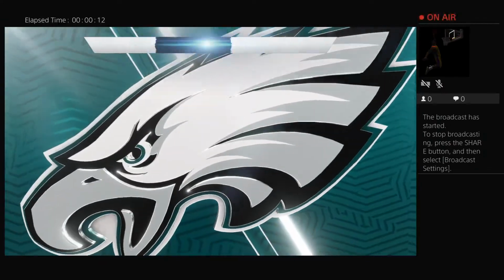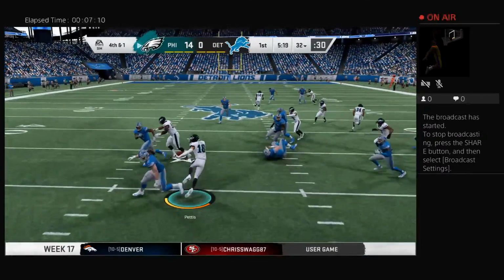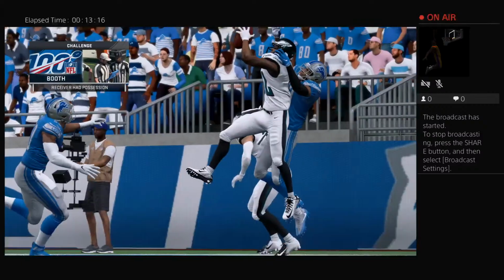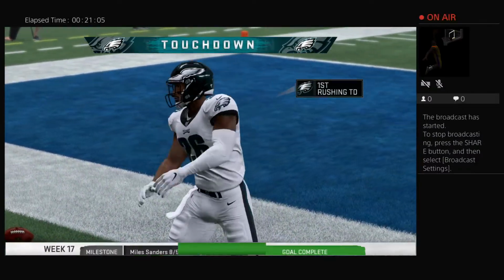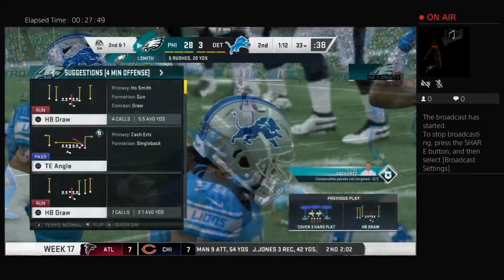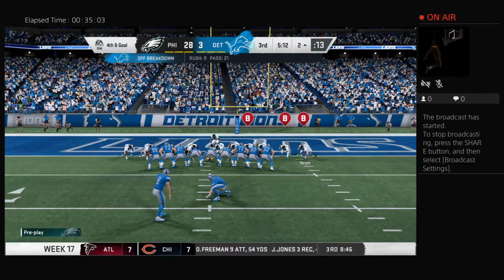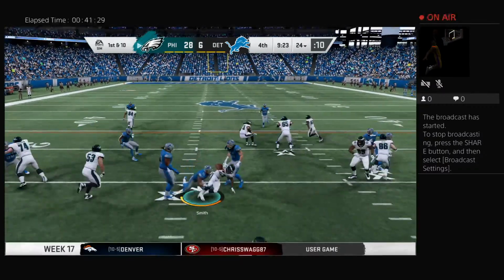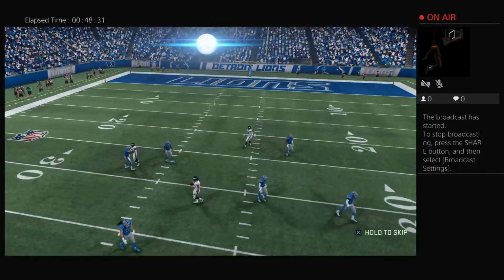YokiSoEpic's Live PS4 Broadcast